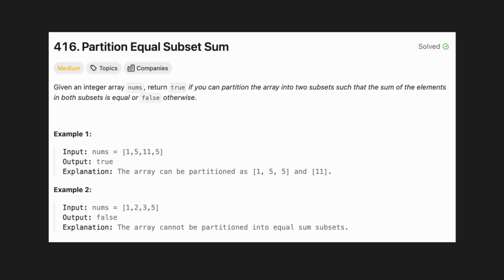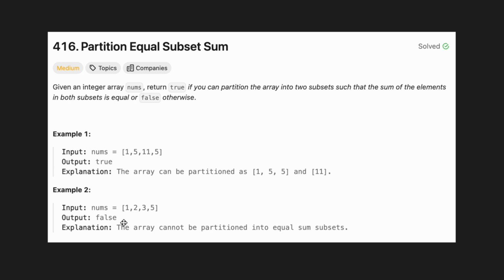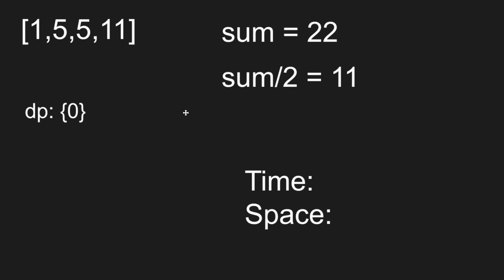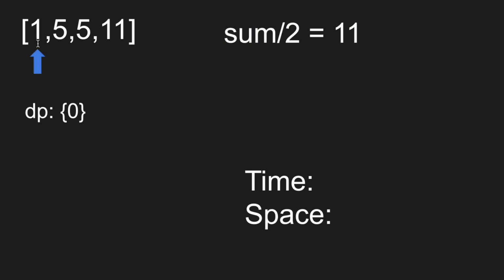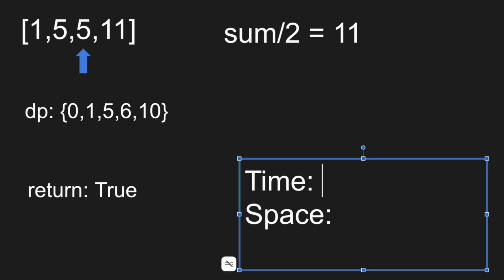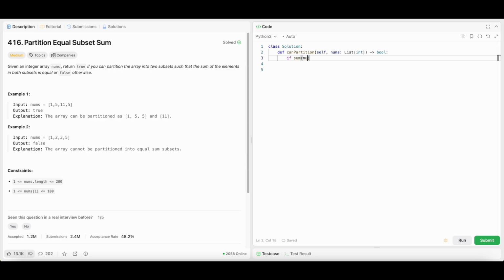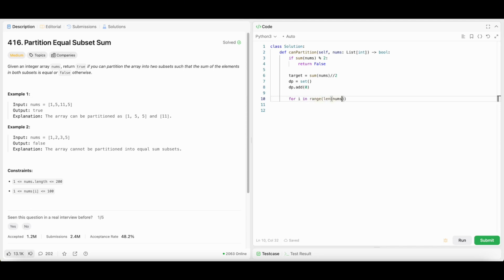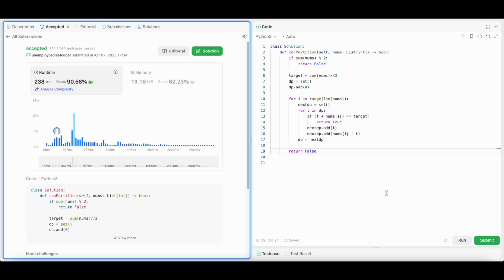Partition Equal Subset Sum - Leetcode 416 - Python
Leetcode 416 - Partition Equal Subset Sum

0:00 Introduction
0:10 Read The Problem
0:22 Explanation, O(n * m) time
1:20 Example Walkthrough
2:21 Coding